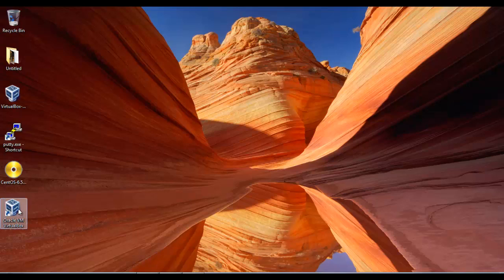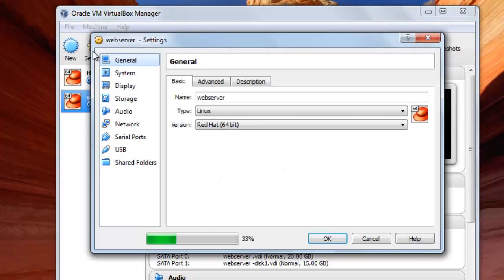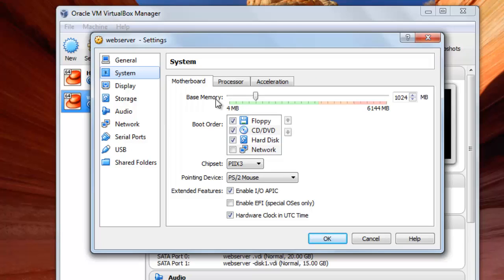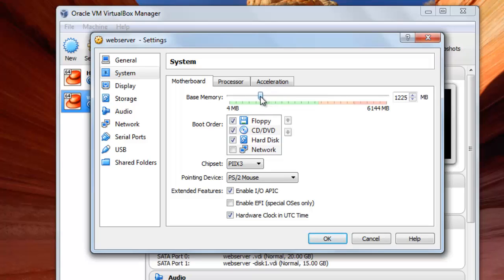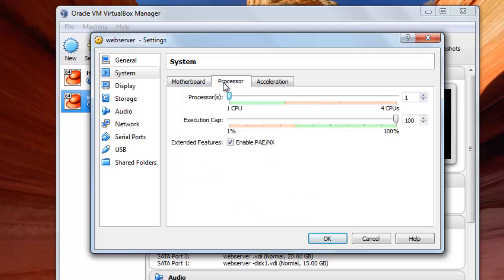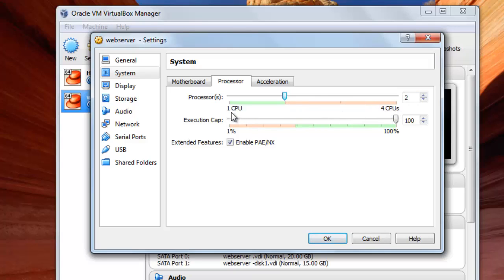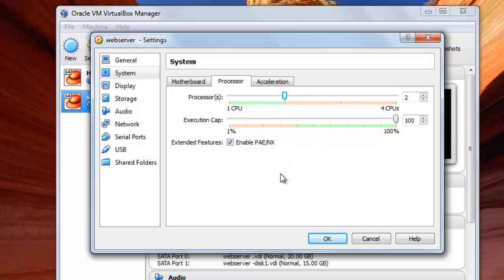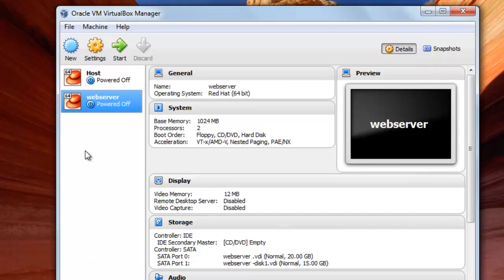Virtualbox RAM and CPU